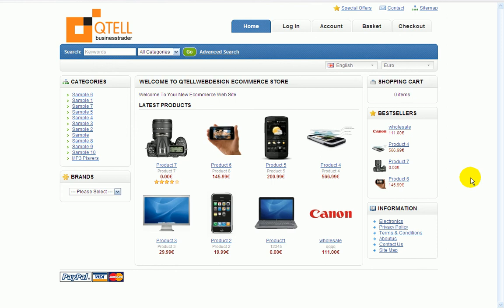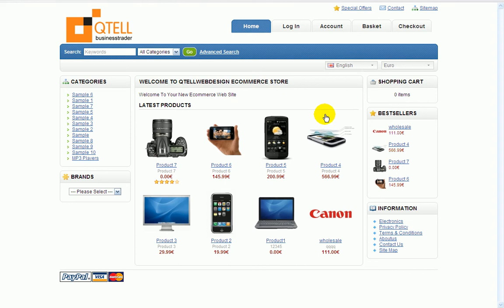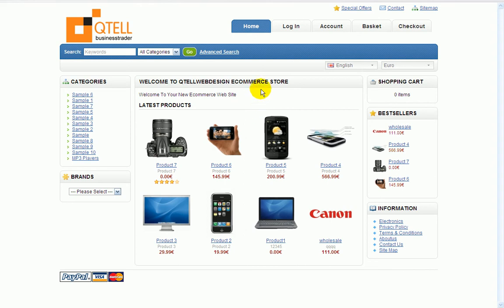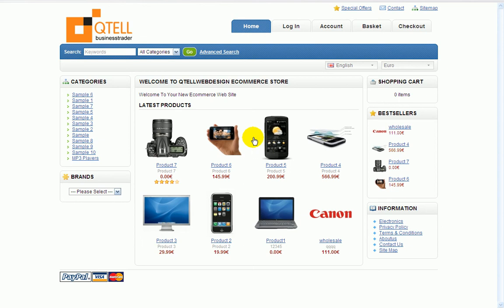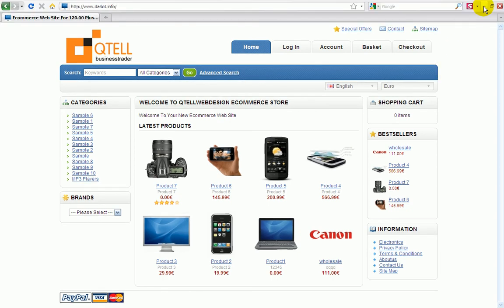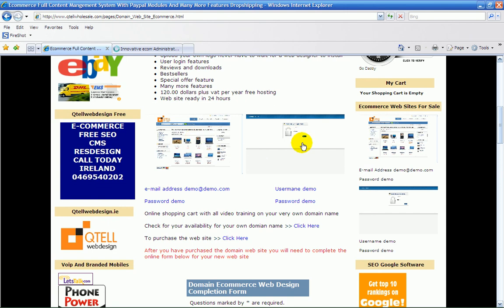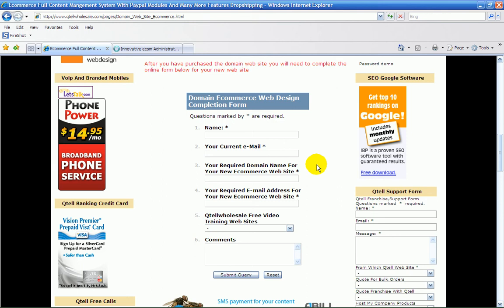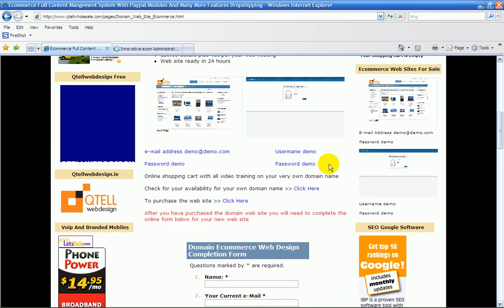Cheap Ecommerce Web Design For Sale Free Hosting Google Friendly Drop Ship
cheap ecommerce wen sites for sale 120 dollars free hosting and with all video training shopping cart content management system back up your online selling with a full domain web site.

Qtellwholesale Limited Full Range Of Web Sites